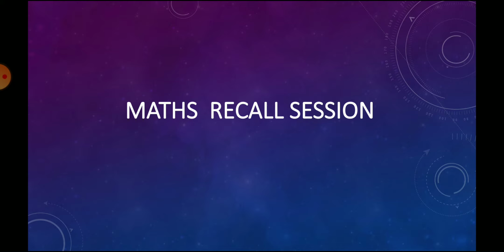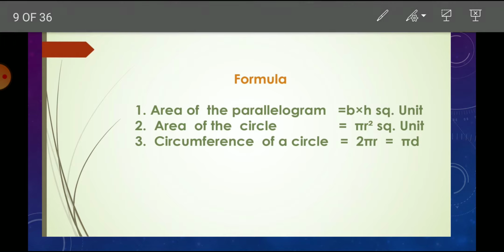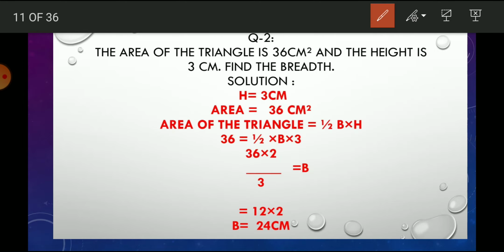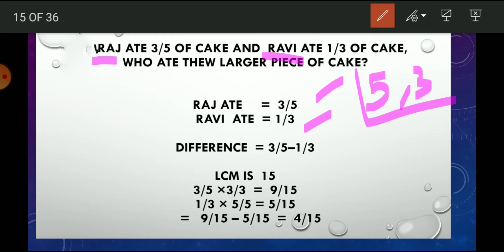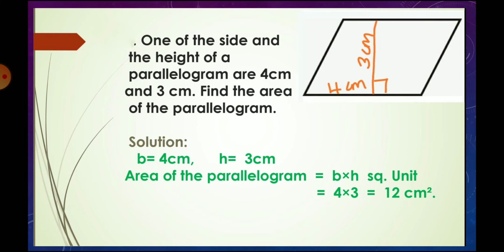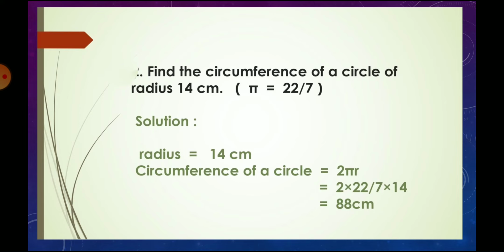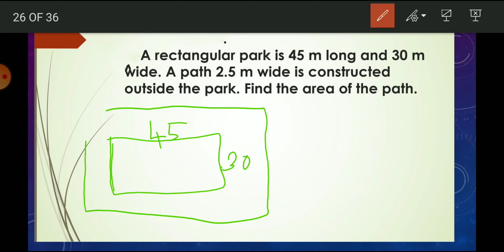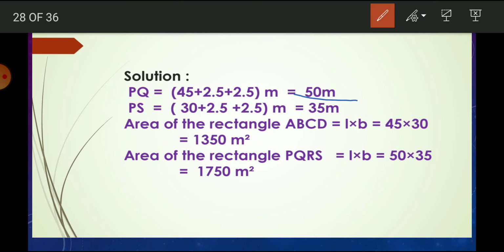Maths FA3 revision